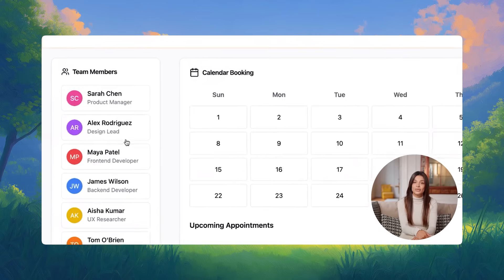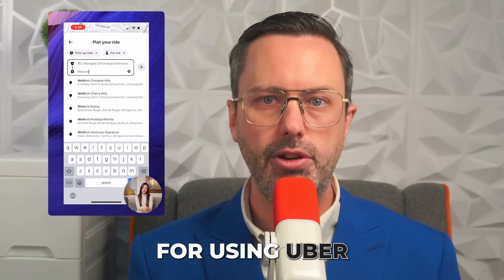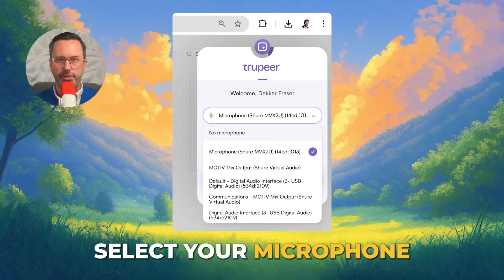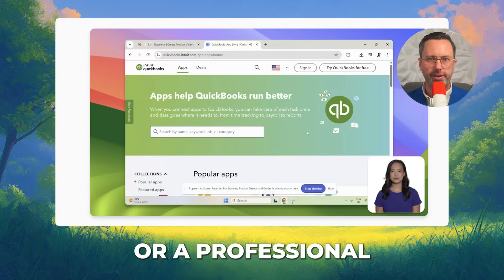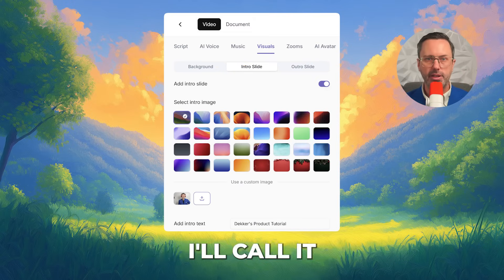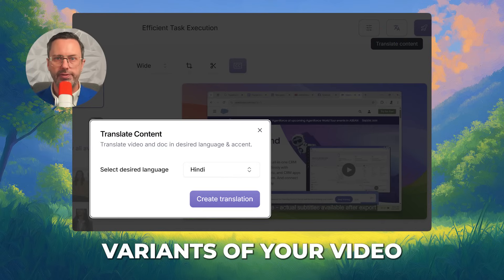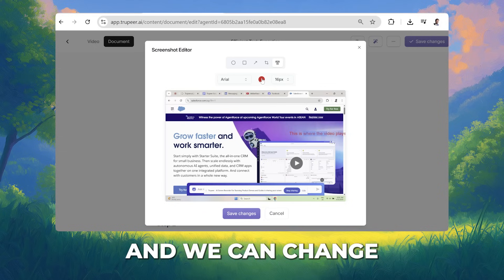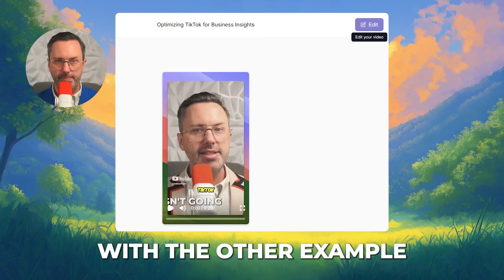Trupeer Product Demo Video (AI)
Demo Videos at Scale
AI video tool for L&D
HR video maker AI
Sales training video AI
AI video for employee training